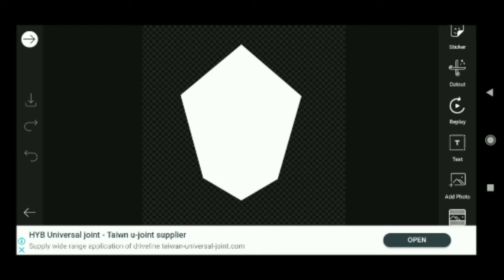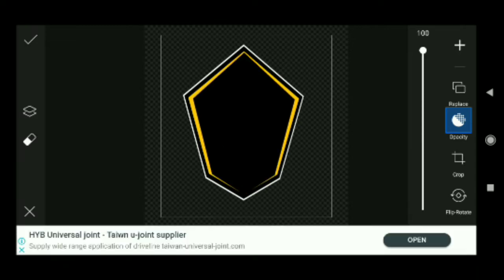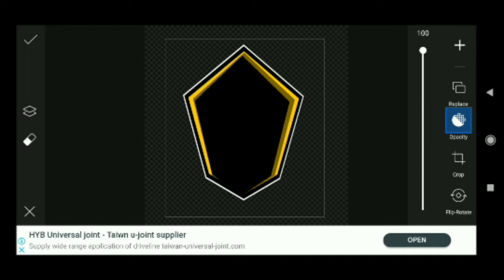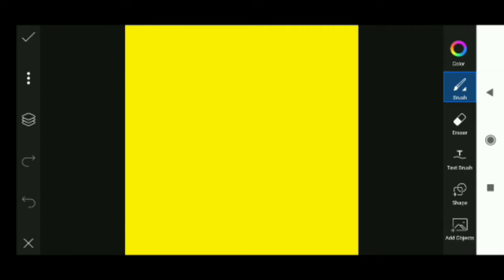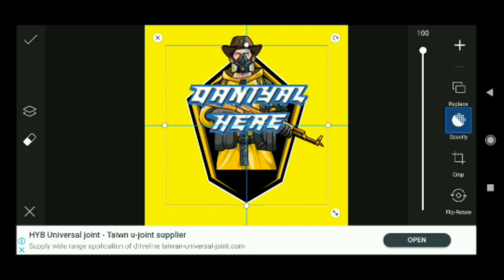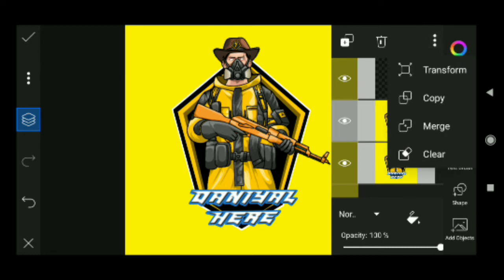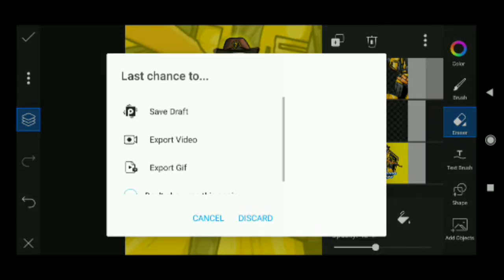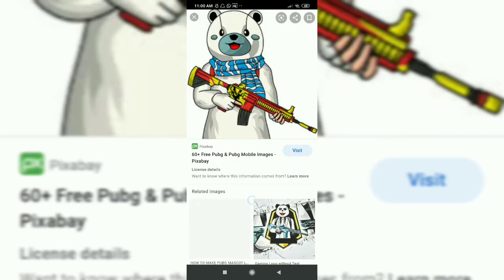How to make a Gaming mascot logo in picsart | Daniyal here | Profile picture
The creator doesn't promote the illegal and criticism